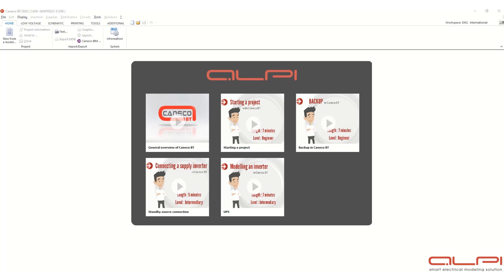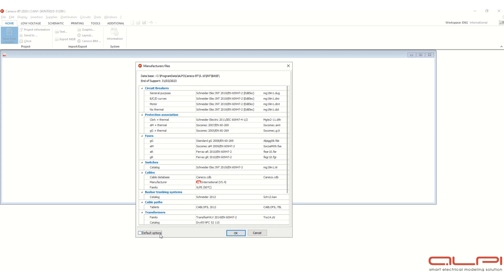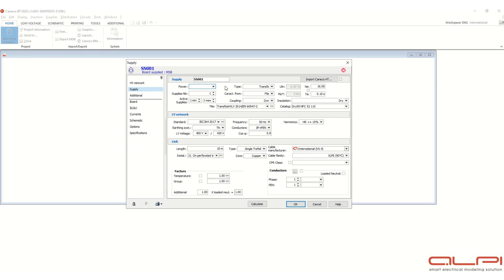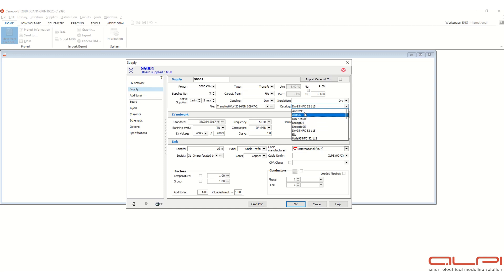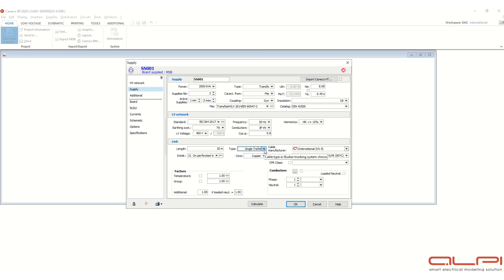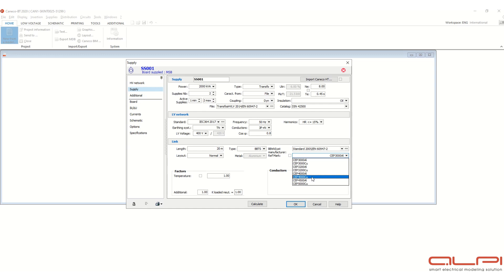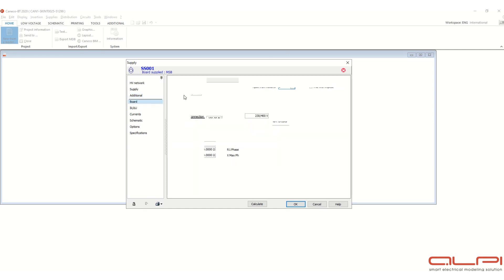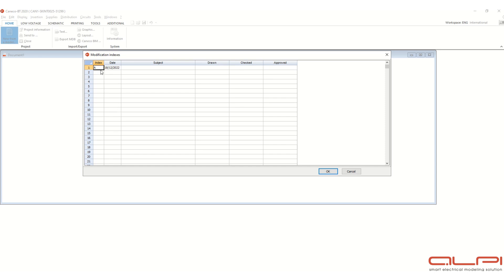CANECO BT Software - LV Cable Sizing Calculation (Part-1)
Cable Sizing Calculation can be performed using CANECO BT software. Cable Sizing Calculation criteria are current carrying capacity, voltage drop & short circuit.

Cable sizing calculation| How to select cable size| Electrical Technology and Industrial Practice
How to select cable size? AC cable size & Voltage drop calculation. AC cable design for load
HV Cable sizing calculation
Cable Size Calculation As per Thumb Rule | Steps for Sizing the Cable Size
How to Calculate Cable Size | Cable Size Calculation | Step-by-Step
VOLTAGE DROP FORMULA Which formula to use and how to do the calculations correctly